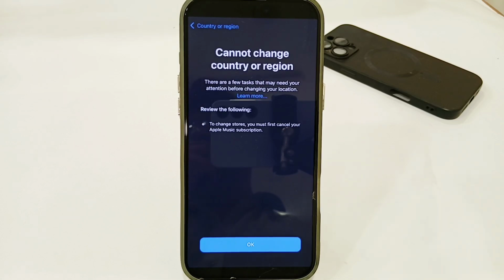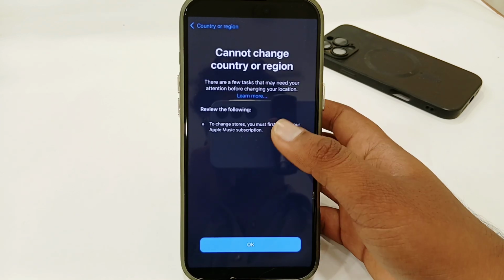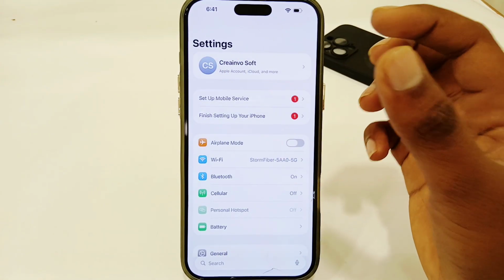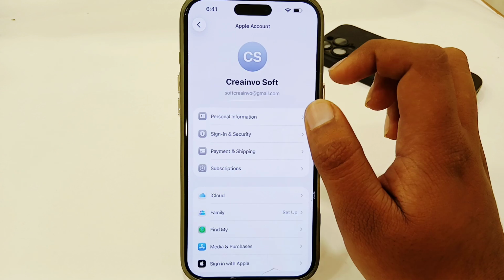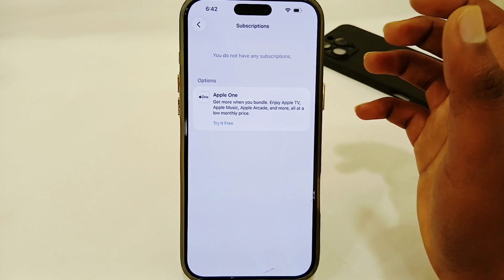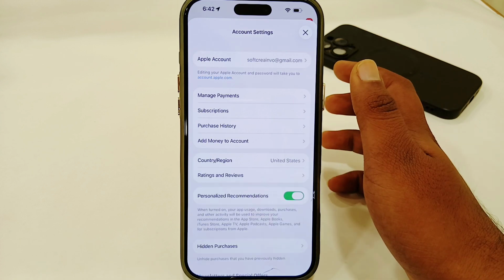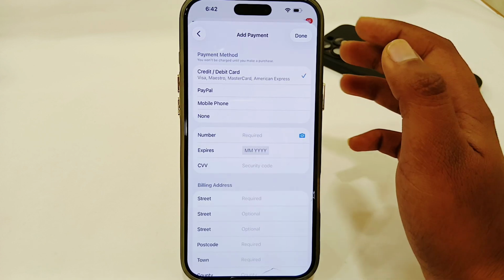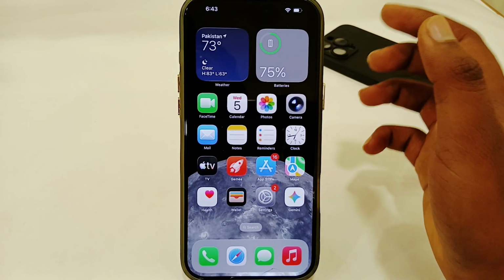Fix "Cannot Change App Store Country" Due to Apple Music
YouTube Description
Trying to change your Apple App Store country but getting blocked because of your Apple Music subscription? This is one of the most common restrictions when changing regions, and in this video, I'll show you exactly how to resolve it.

When you have active subscriptions like Apple Music, Apple blocks country changes to prevent billing conflicts. I'll walk you through the complete process to legally and properly resolve this issue so you can successfully change your store region.

The key is understanding that you must wait until your current billing cycle ends completely. Even after cancelling Apple Music, you still have access until the period you paid for expires, and during this time, you cannot change countries.

I'll also show you how to check for other hidden subscriptions that might be blocking the change, and walk through the entire country migration process step-by-step once all subscriptions are fully expired.

Important Note: Changing your App Store country will affect your Apple Music library, playlists, and recommendations. Be prepared to set up your music preferences again in the new country.